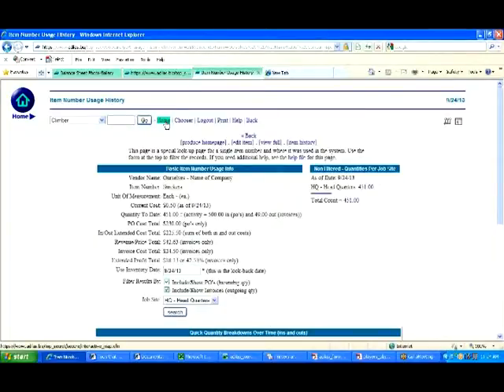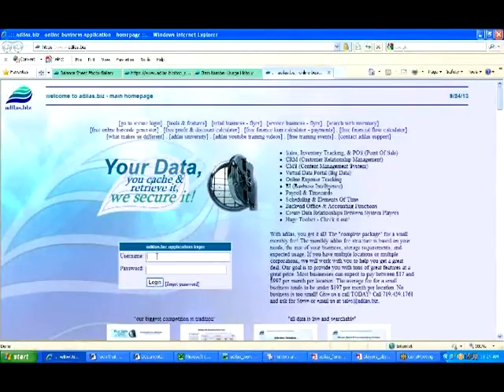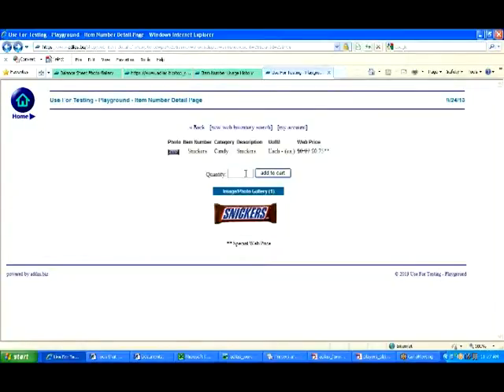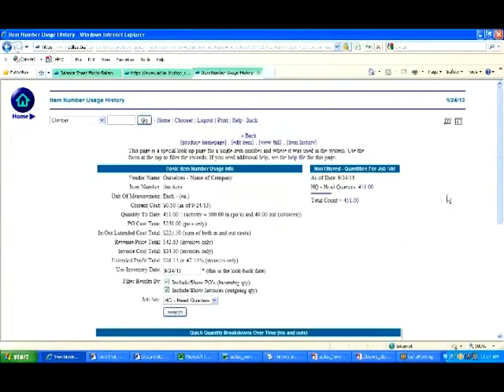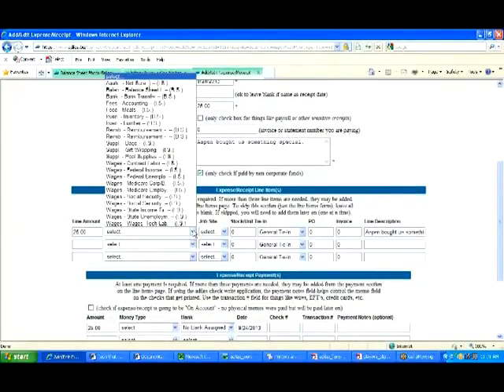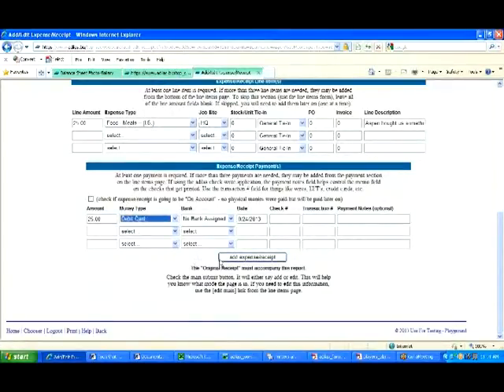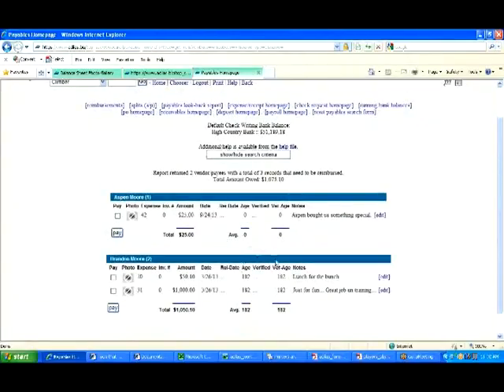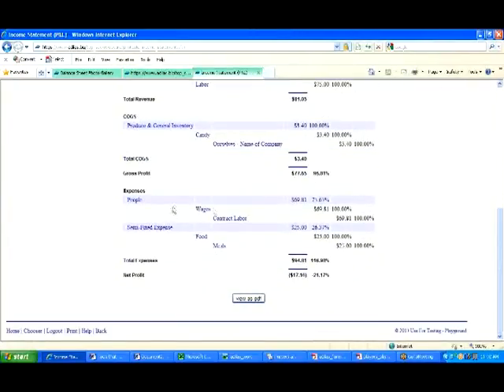Adilas.biz - Sept 2013 Training - Day 1 Video 6